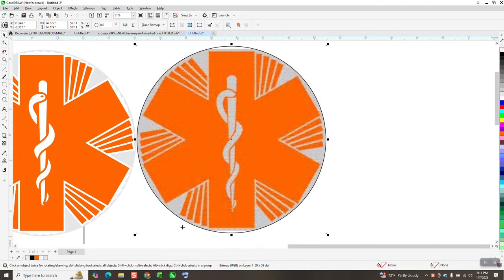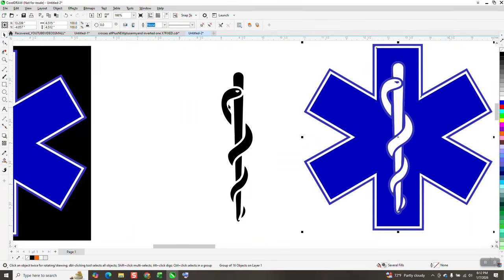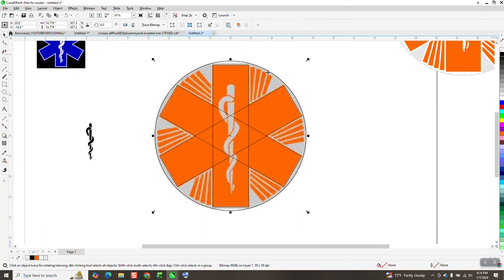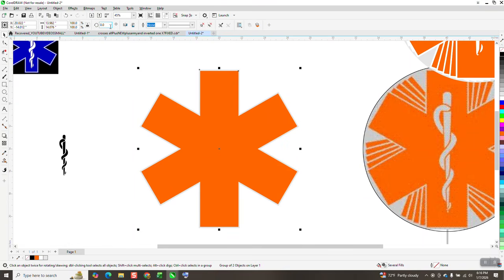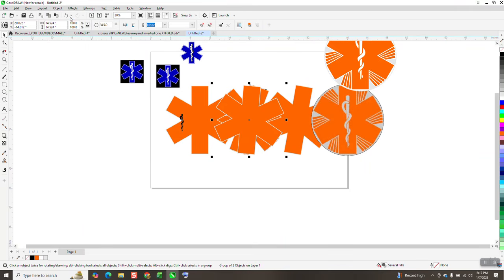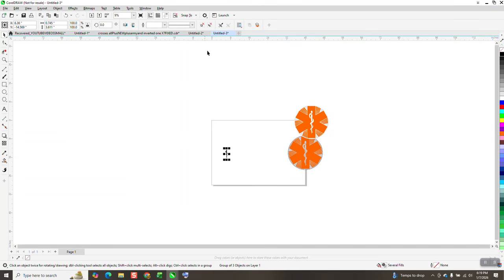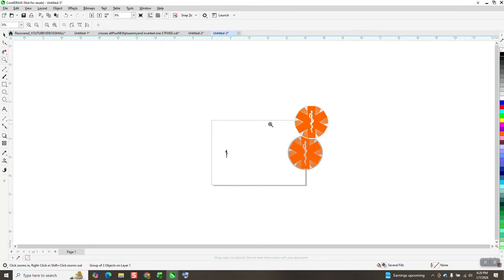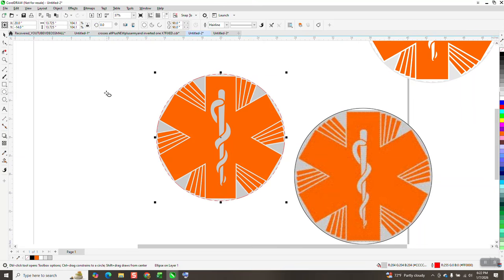Corel Draw Tips & Tricks Redraw this Part 1